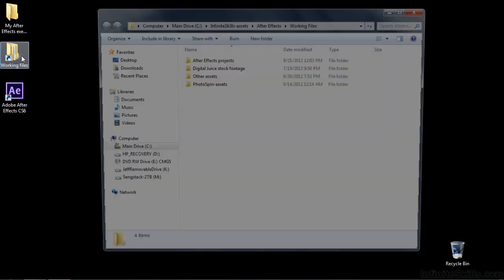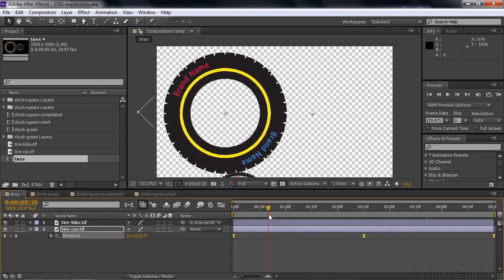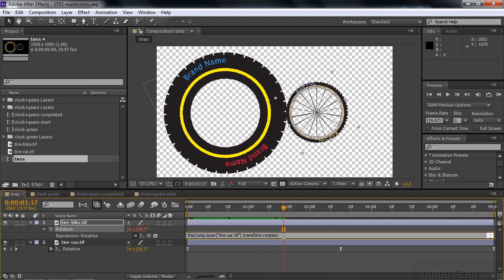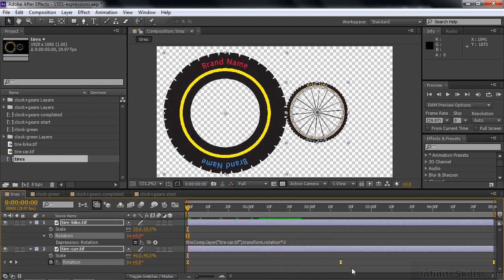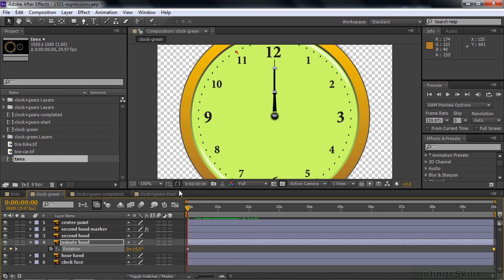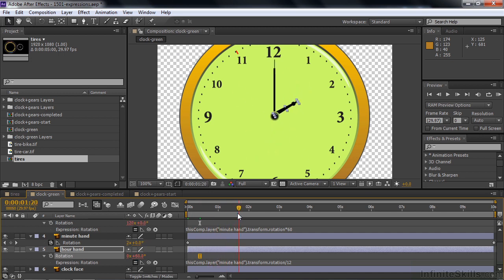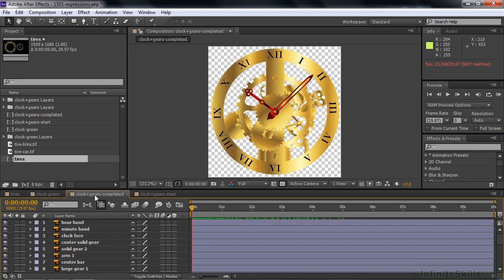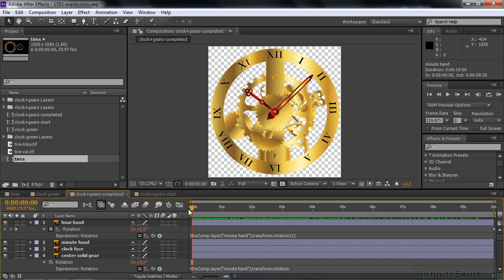after effect tutorial Using The Pick Whip To Create Expressions